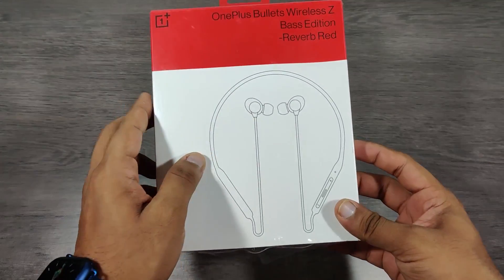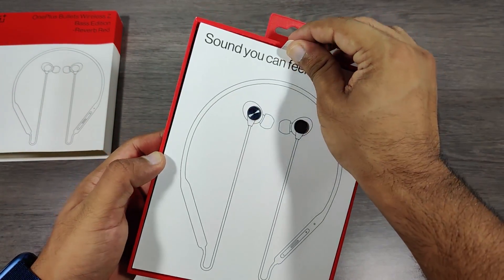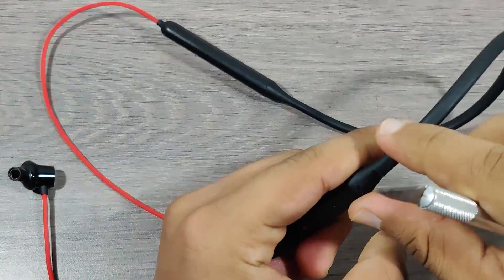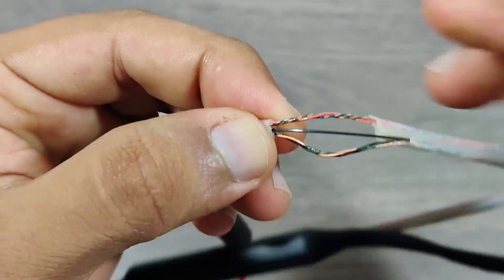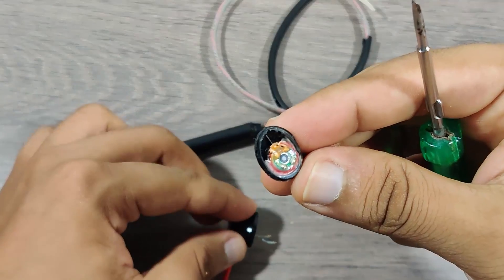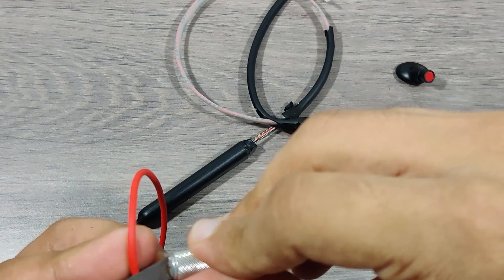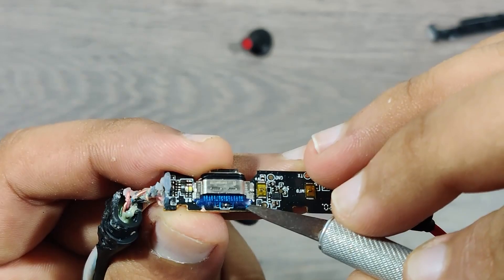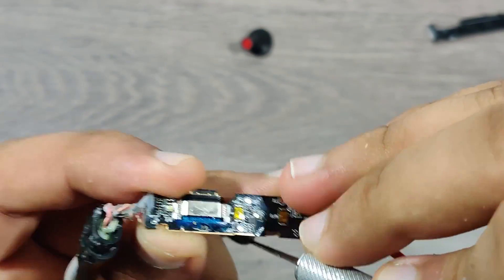OnePlus Bullets Wireless Z Bass Edition TEARDOWN!!! | What's Inside!!!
OnePlus Bullets Wireless Z Bass Edition TEARDOWN.
Today we will open this Bullets Wireless Z and see what's Inside.

OUTLINE:
1 0:00